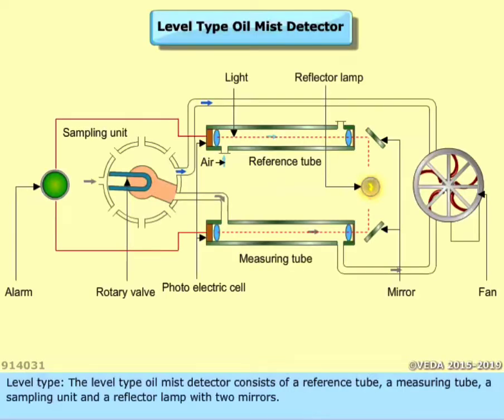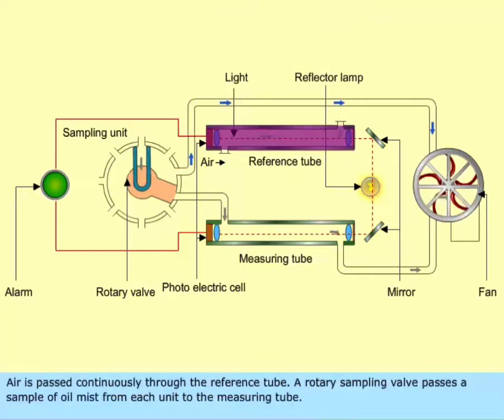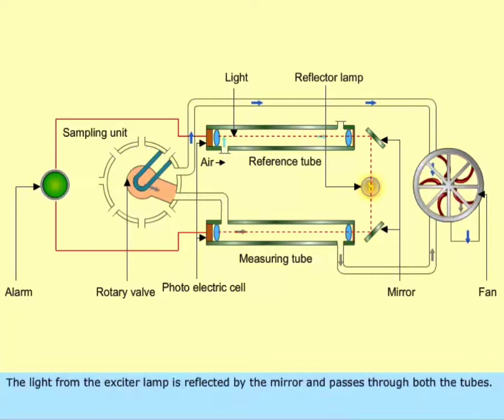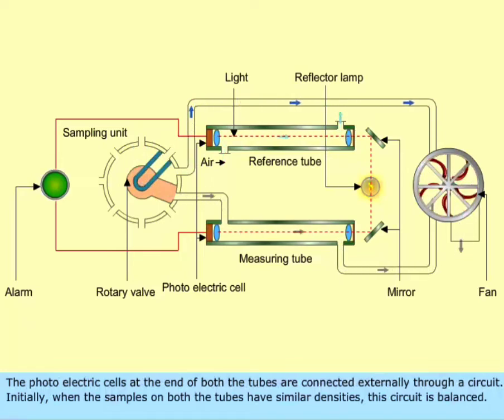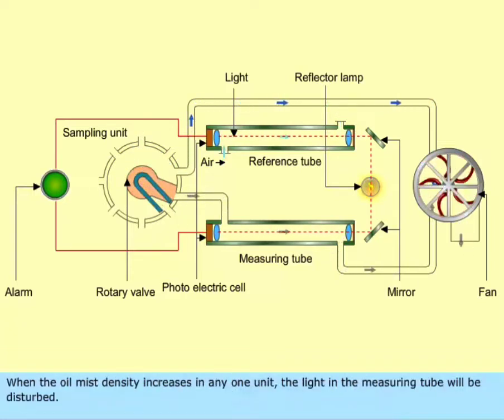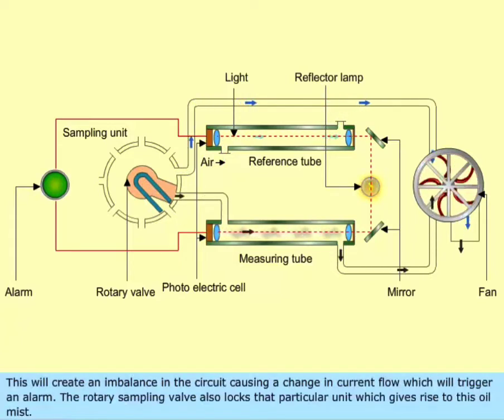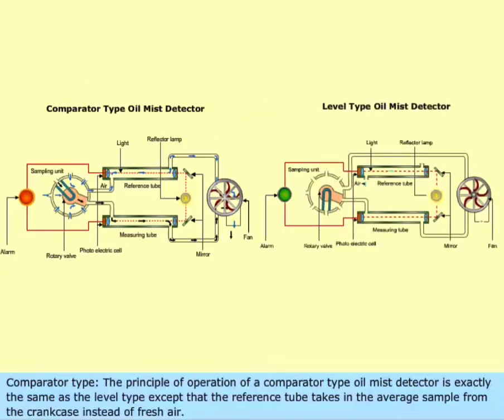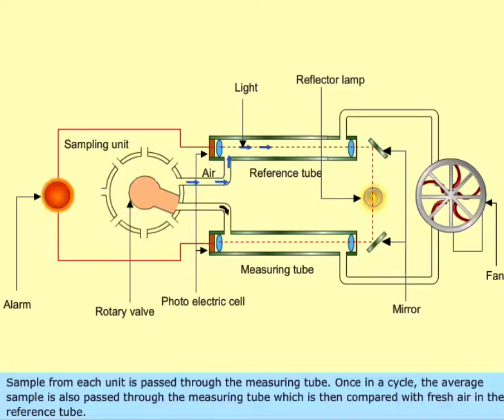Oil Mist Detector • OMD • Main Engine • 2Stroke • Marine Engineering Knowledge